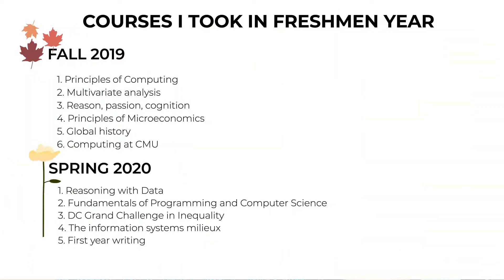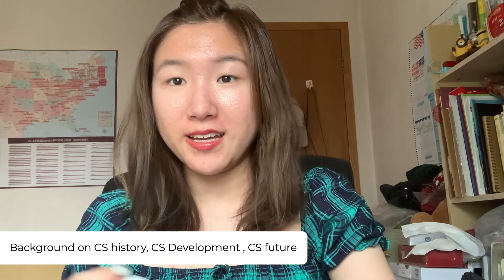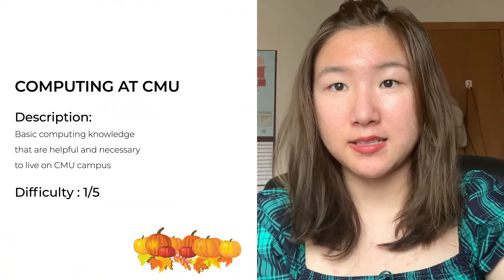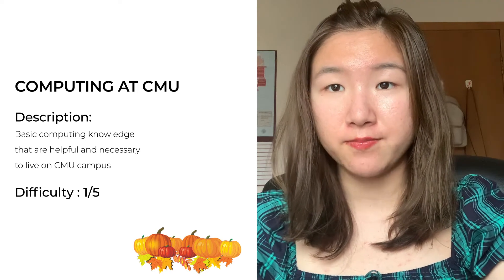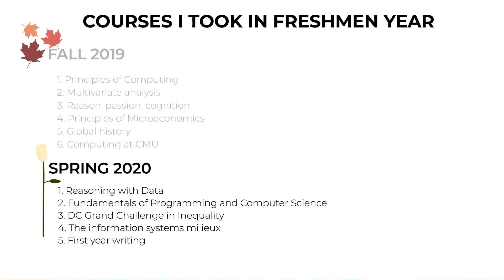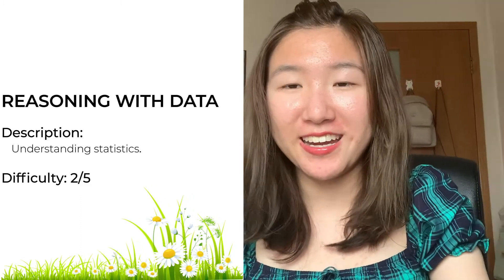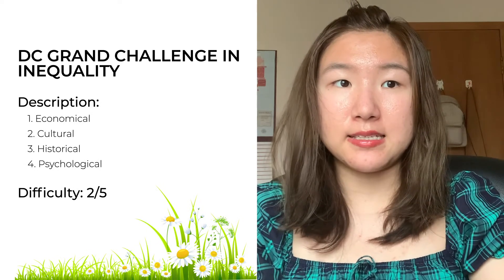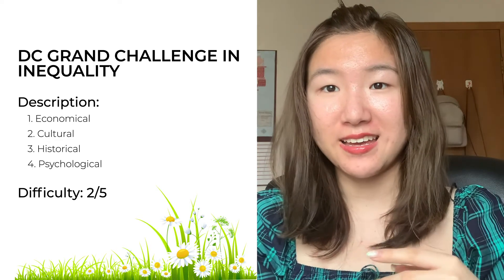Courses included in Information Systems at CMU | Course structure, Topics covered | iSchoolConnect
In this video, Rebecca walks us through the courses she studied in her freshmen year as an Information Systems major student. She gives a detailed description about the subjects she took and the topics taught in her coursework.

Carnegie Mellon University, is considered to be a top university for Information Systems. Get all the details about the curriculum in this video.

If you wish to study abroad or need any assistance with your applications for Universities and scholarships, go ahead and contact iSchoolConnect! We are always eager to help you with your Higher Ed related queries!

How to join:
Send START ISC to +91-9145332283 and save the number in your contact list.